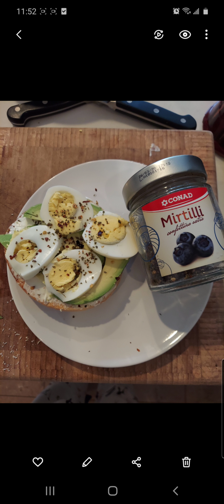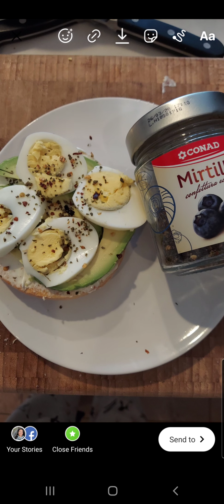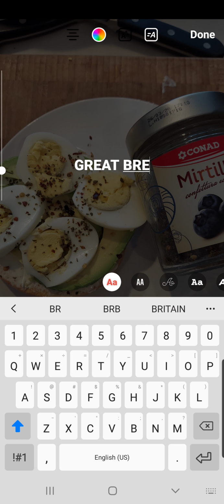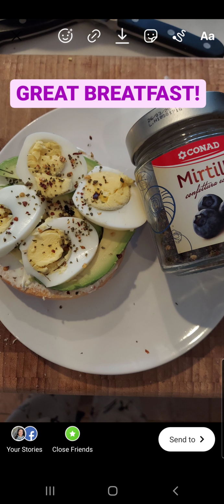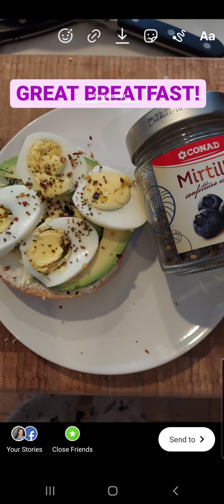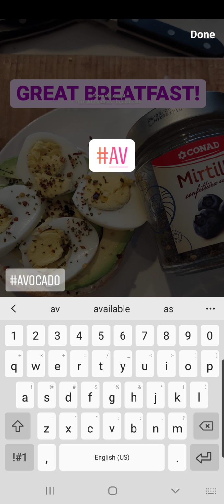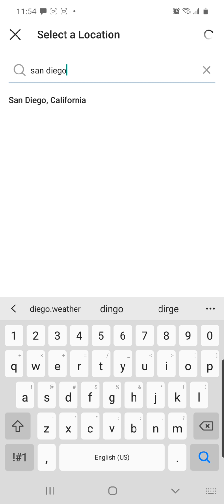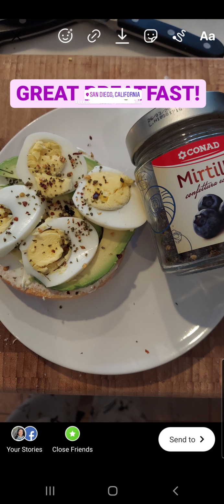How to Maximize your Reach on Instagram Stories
I will go step-by-step on how to maximize your reach on Instagram Stories